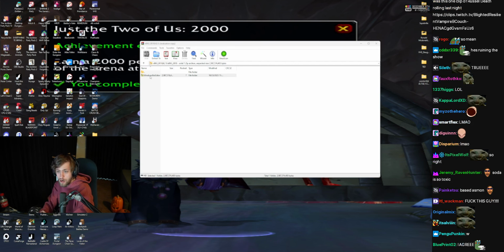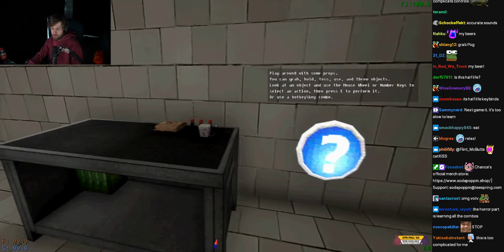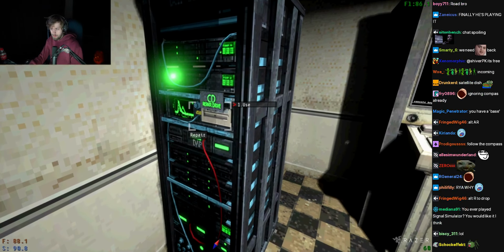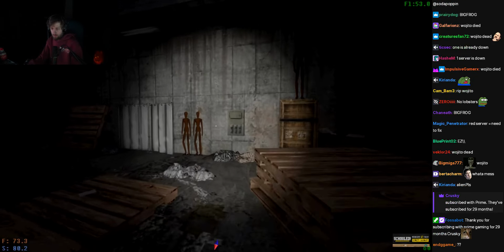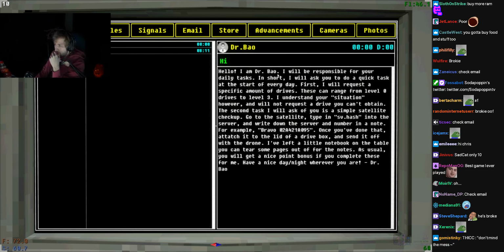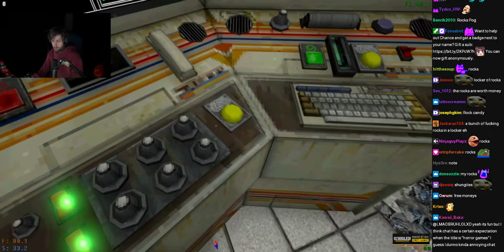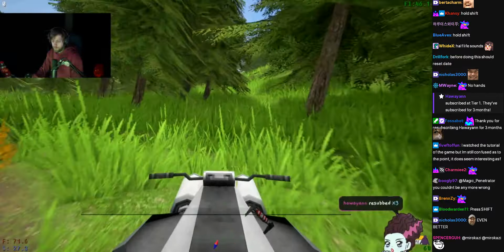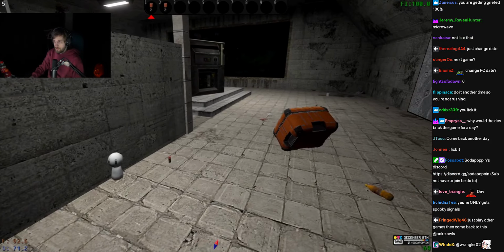Voices of the Void (horror) w/ Chat - (sodapoppin) - October 31, 2023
This is a fan-made channel dedicated to upload uncut/unedited bits the livestream VODs. The goal is to act like a selective archive of specific playthroughs and content that are streamed on the channel. Please checkout the official youtube channel and twitch live streams to join the community.

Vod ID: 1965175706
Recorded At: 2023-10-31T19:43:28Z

Start Time: 08:17:50
End Time: 09:53:43